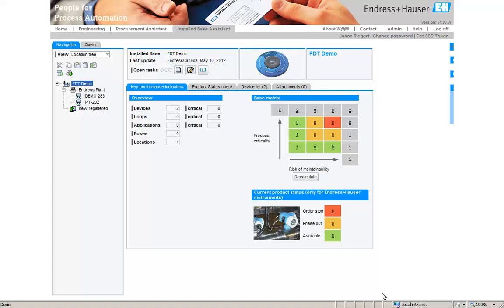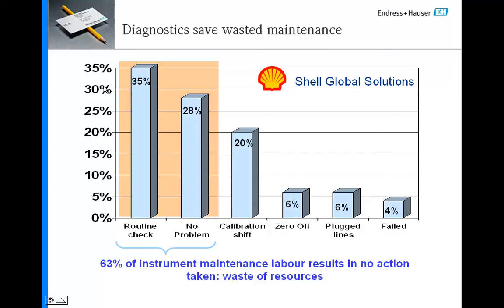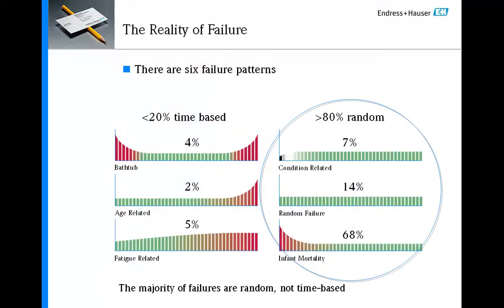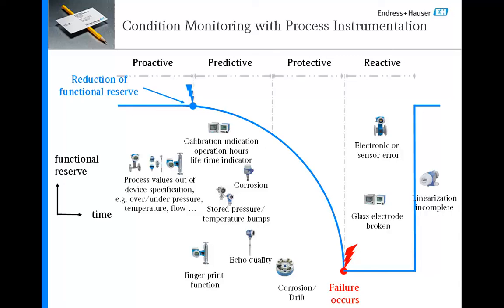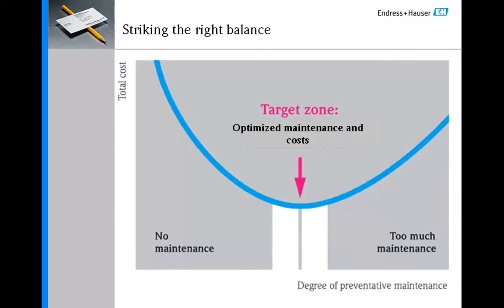How FDT can be Integrated into Plant Asset Management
FDT Technology integrated with Asset Management Tools allows users to monitor, maintain and troubleshoot their assets. When coupled with an improvement management process it can allow users to become leaders in how to operate and maintain their processes.